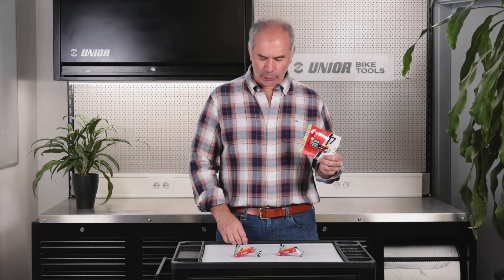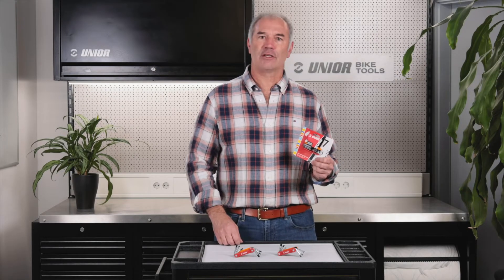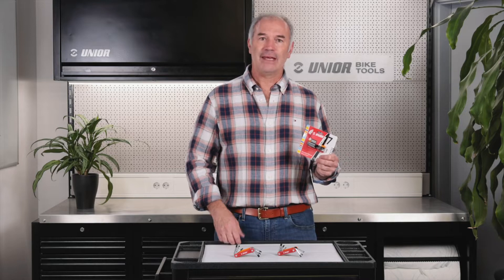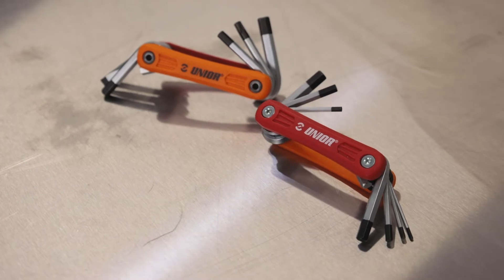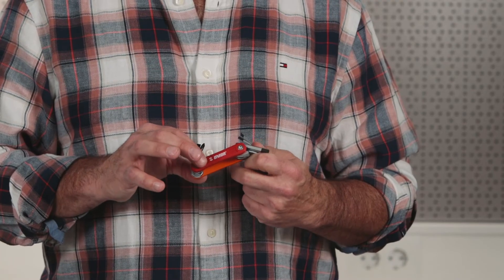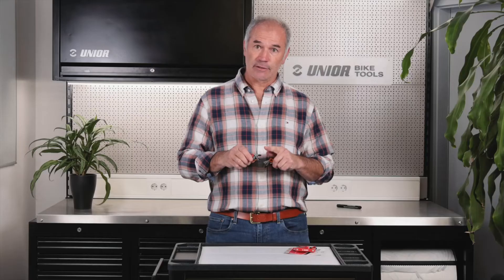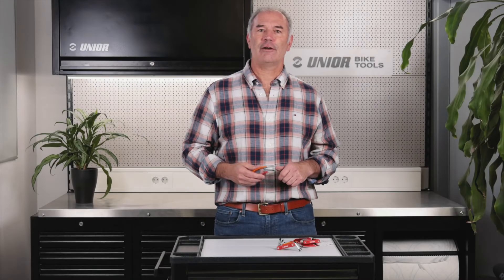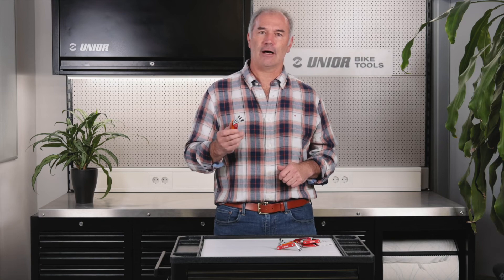Multitool EURO6 & 7 1655EURO6 & 7 | Product Overview | Unior Bike Tools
New Euro6&7 Multitool - Designed and produced in Slovenia, Europe, from the best materials to the highest standard. Tool spindles are chrome plated, additionally the tips black oxide coated to ensure the highest tolerance and greater durability

MADE FOR WORK | Forged by the best. For the best.